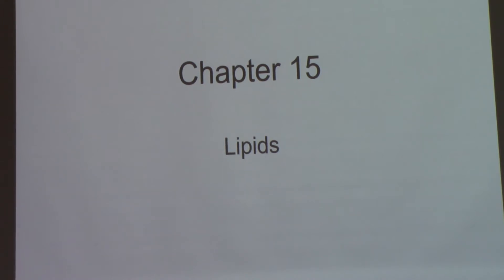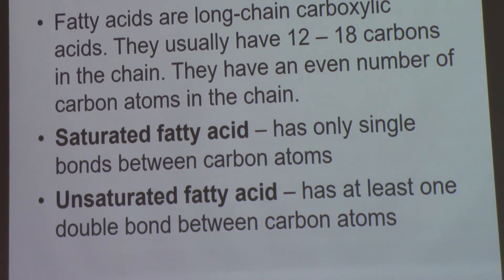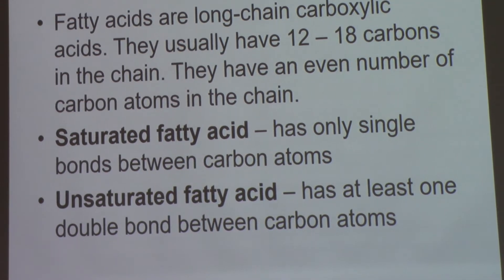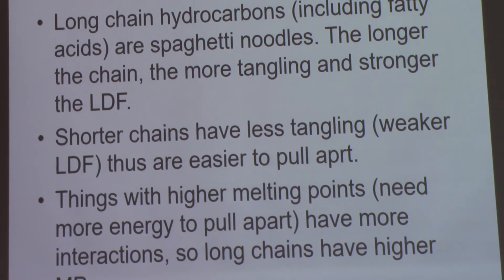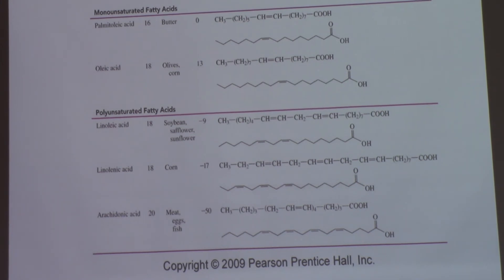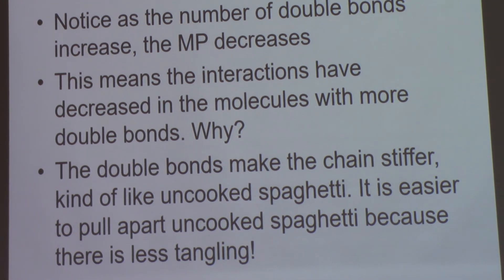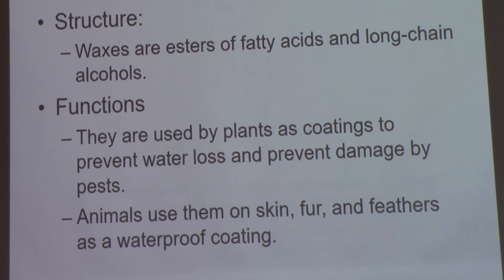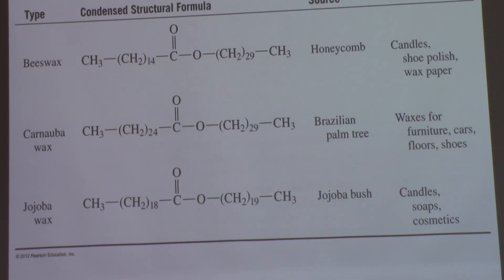1 Intro to Lipids and Fatty Acids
Intro to Lipids and Fatty Acids